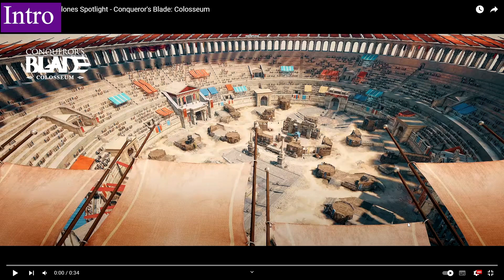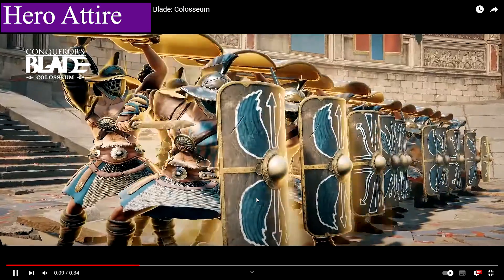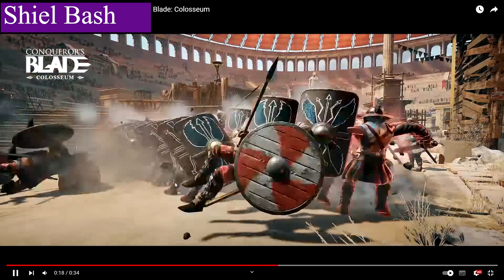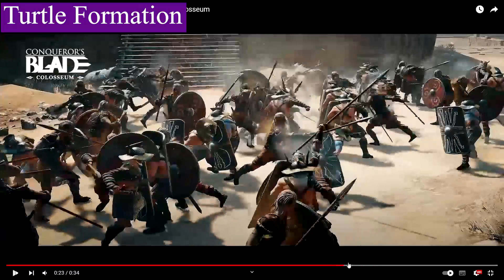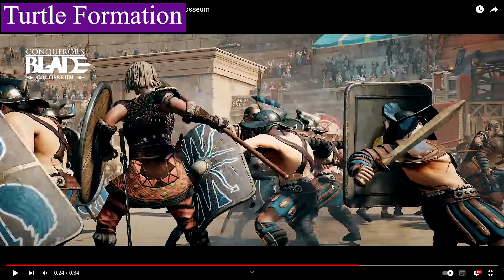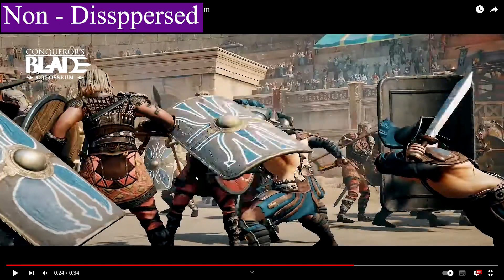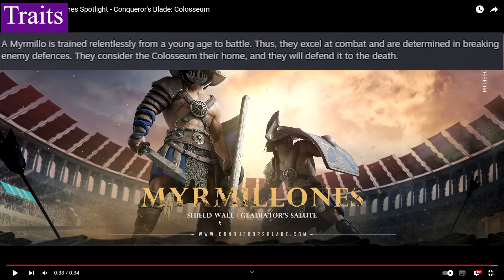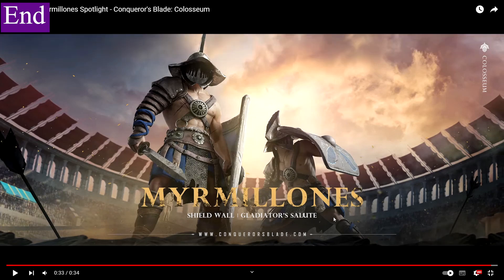Tier 4 Sword and Shield - Myrmillones - Skills- Formations - Colosseum - Conqueror's Blade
In this video I showcased Tier 4 Sword and Shield Myrmillones skills - formations - unit attires - skins for Myrmillones and season 13 Skins.

SO Welcome to this video hope everyone is doing great.
So are you excited about Season 13 Colosseum  Conqueror's Blade. Cause I am and conqurors blade developers have launched the video for unit showcase. The 4 Sword and Shield unit Myrmillones. This Sword and Shield unit come with Tower Shields.

The fun fact is that its Shield bash is a lot stronger then shield maidens.
I focus on Guides about the games particularly for Begginers.
If you have a suggestion or request pls put it in comments and I will answer
and help you out see you
Bye